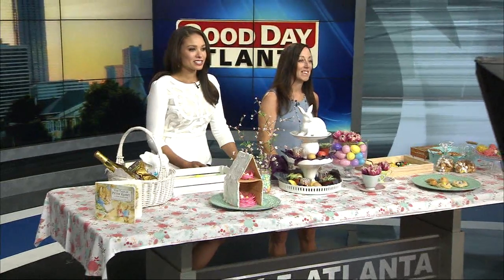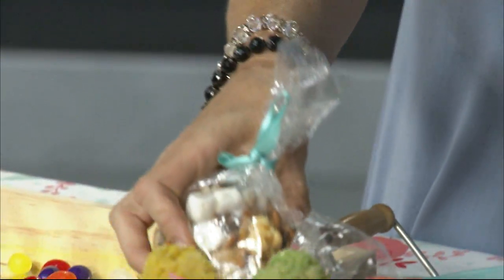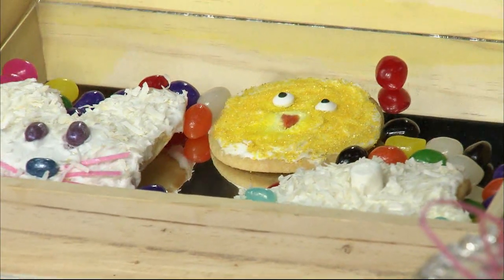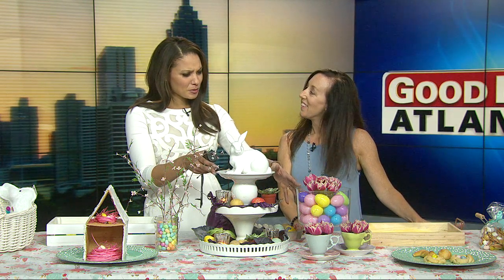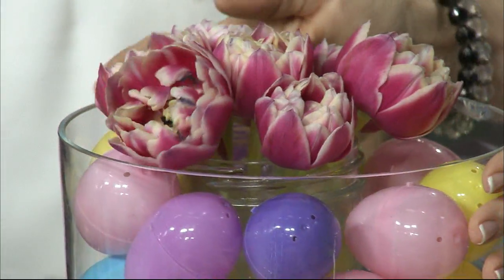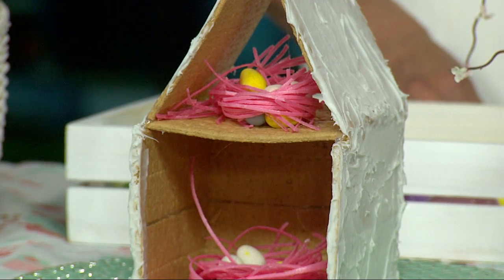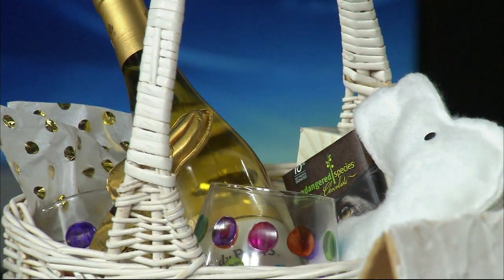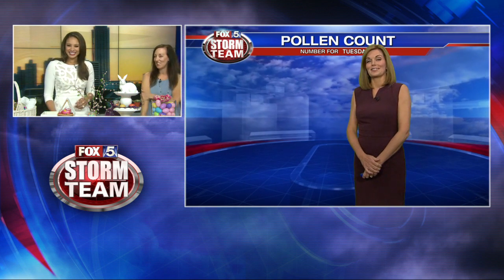DIY Easter party ideas, crafts, decorations and food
Easter is right around the corner and preparing for the festive day can be stressful and expensive.  Event stylist Jennifer Shields stopped by Good Day Atlanta and shared unique easy ideas for the entire family.  For more information on Shields you can visit simpledetailsdesign.com